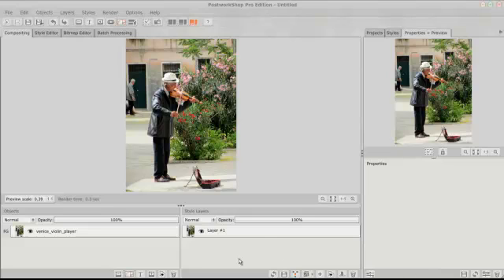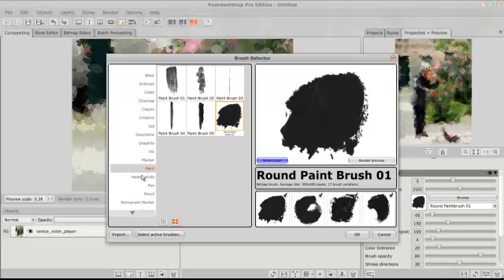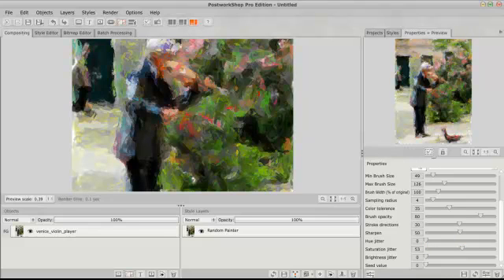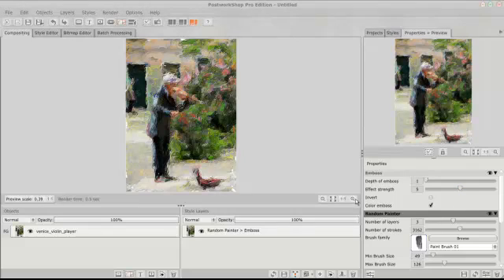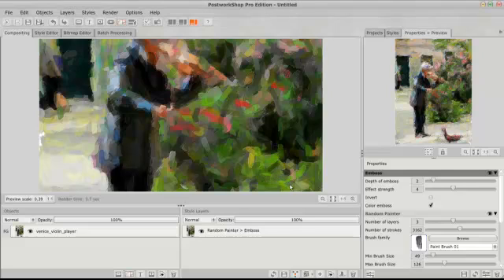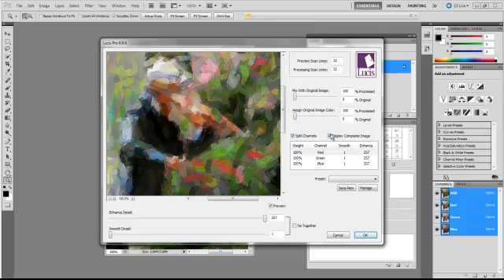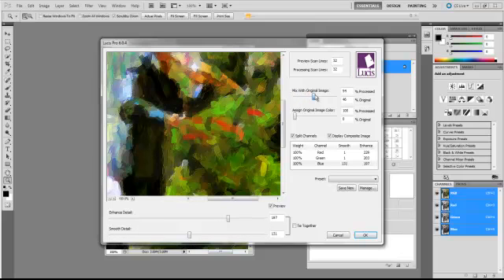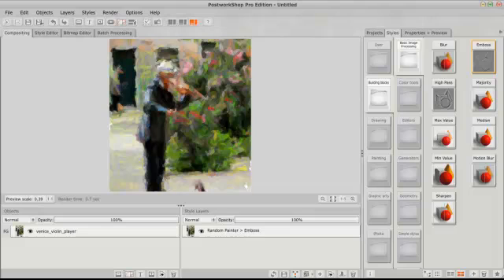Postworkshop Art Lesson Three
Amazing inside look at changing settings and using the "brushes" settings. Also an overview quickly of Lucis Pro 6 and how I used it.

More basics on getting started with this software.
It will save you money on any of the three Lucis Art Filters